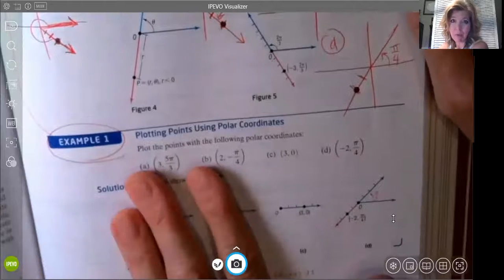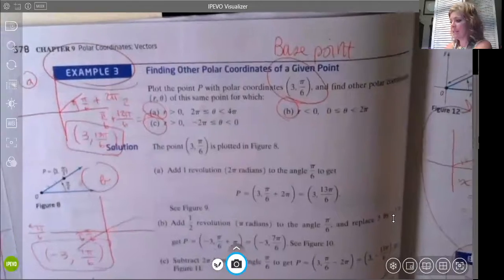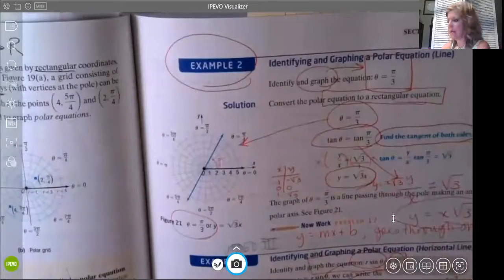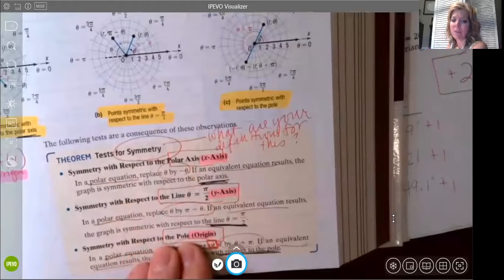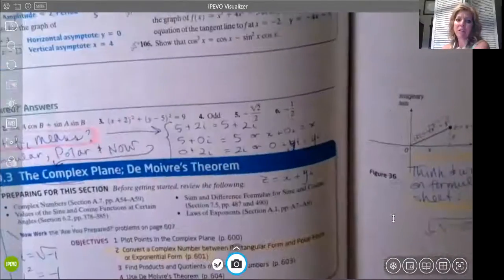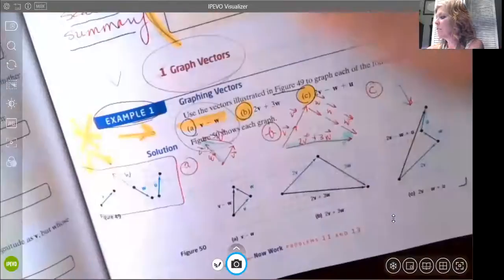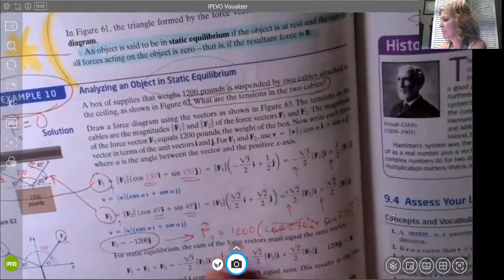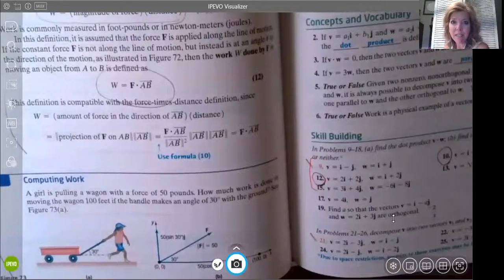Math 1316 Test 4 Suggestions